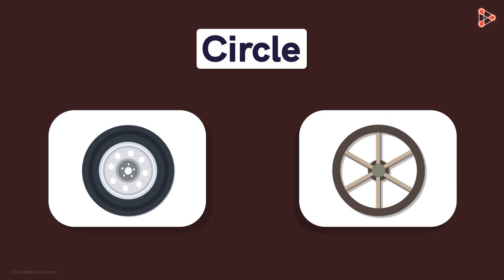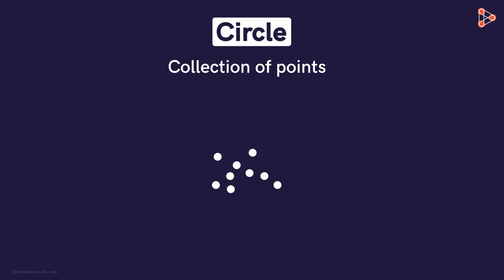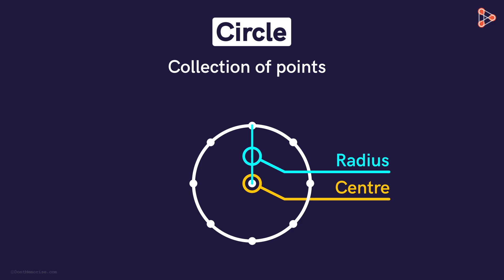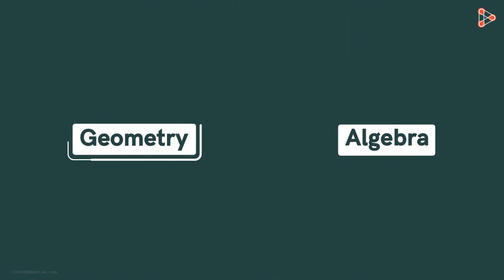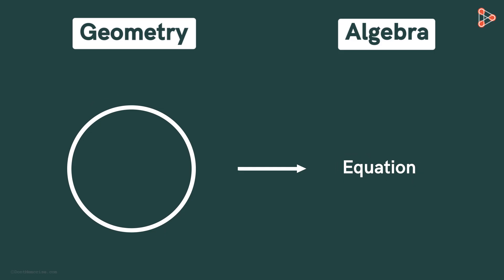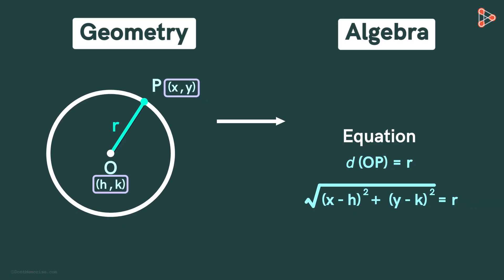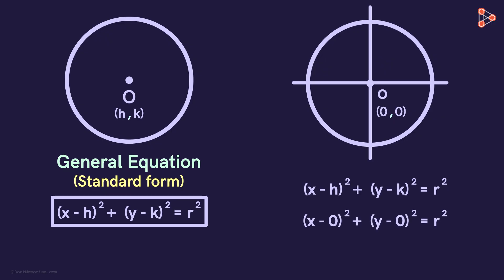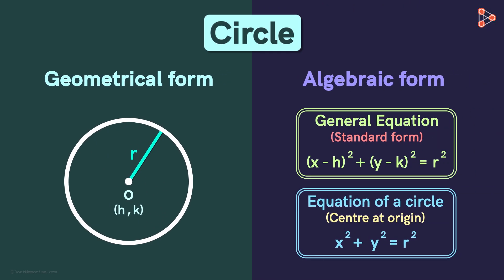Standard Equation of Circle | Conic Sections | Don't Memorise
📅🆓NEET Rank & College Predictor 2024 No doubt we all understand what a circle is. But do you know how a circle is defined exactly? How can we represent a circle algebraically? What is the standard equation of circle?

Watch this video to know the answer to these questions.